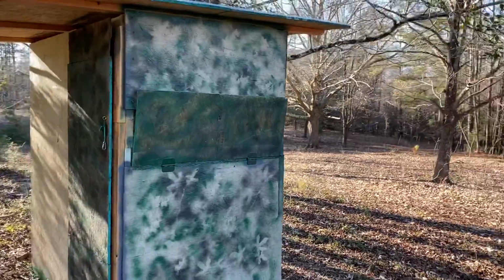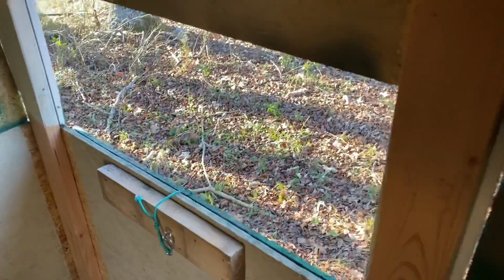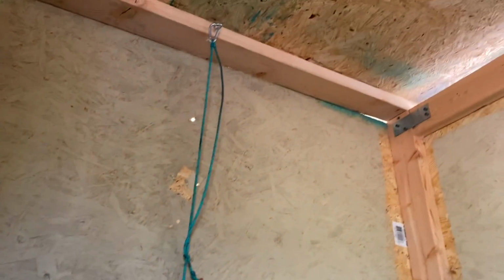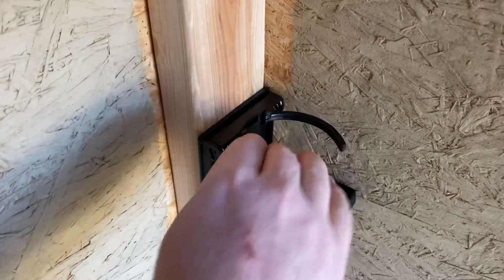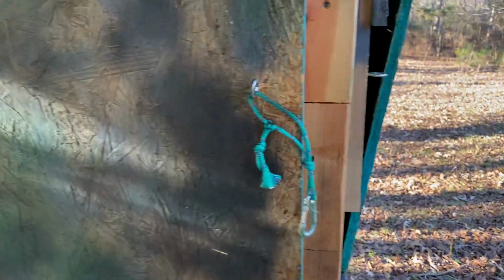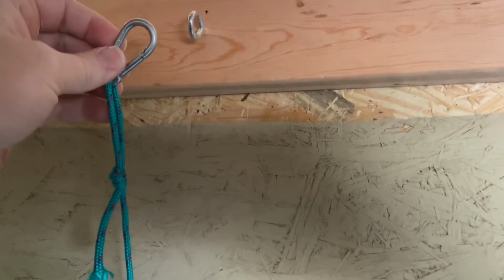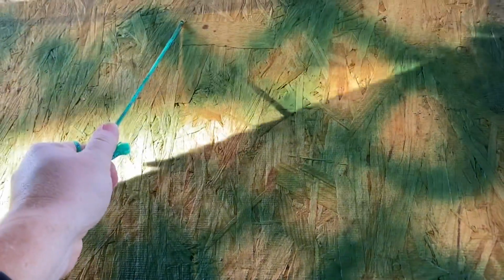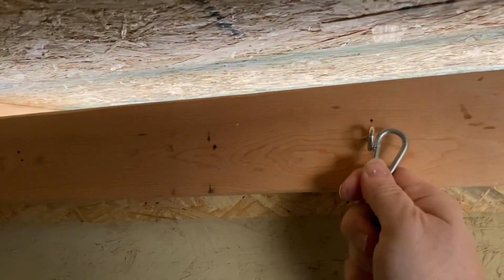Shooting House Hunting Blind DIY Cheap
I made this blind myself with as little materials as possible and as cheap as possible. items i used below
cup holders
gear hooks
weather strip
paid links